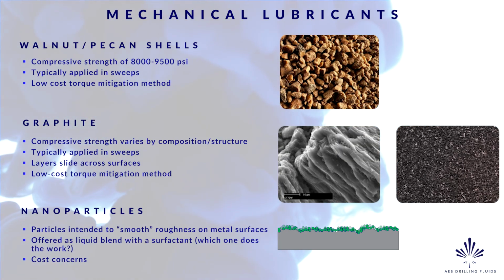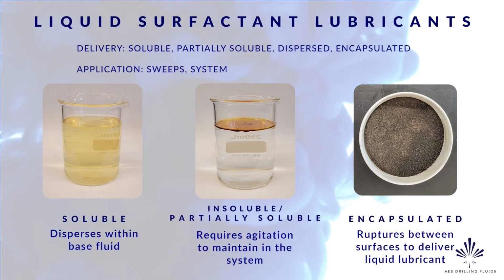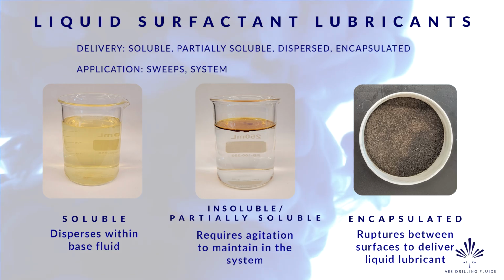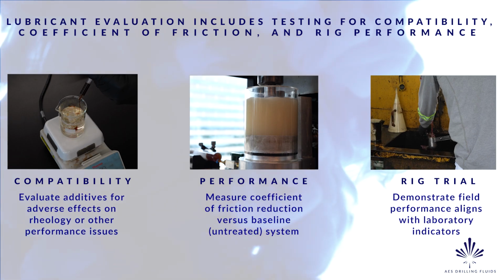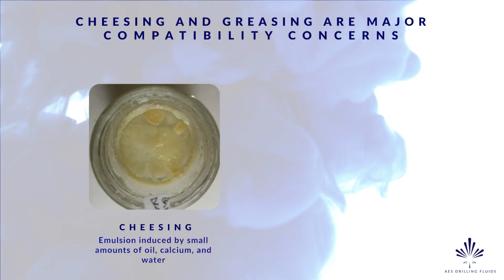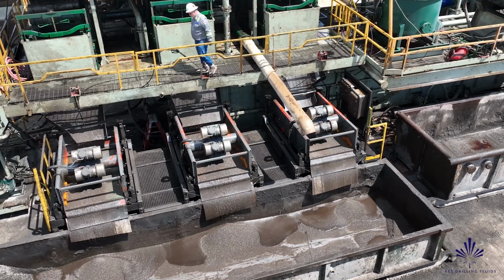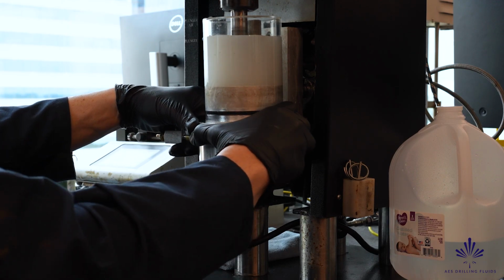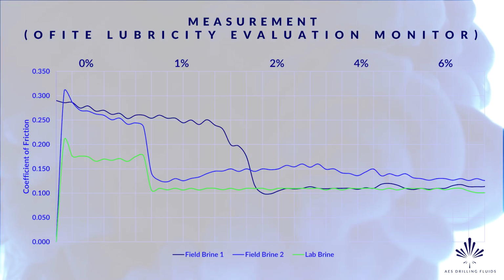AES Tech Tip: Evaluation of Lubricants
Lubricants play a key role in reducing friction and improving drilling efficiency—but not all lubricants are created equal. In this Tech Tip, our technical experts break down how we evaluate lubricants: from lab compatibility testing to field validation, and what really separates a good lubricant from one that causes more problems than it solves.

🎥 Watch Evaluation of Lubricants to see how we test, qualify, and confirm performance—because friction reduction starts long before the bit hits the ground.